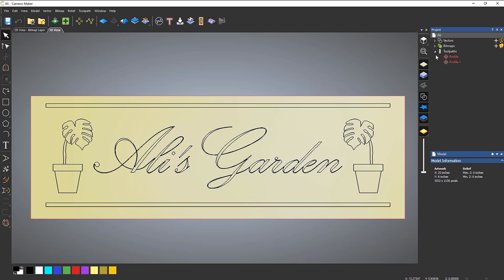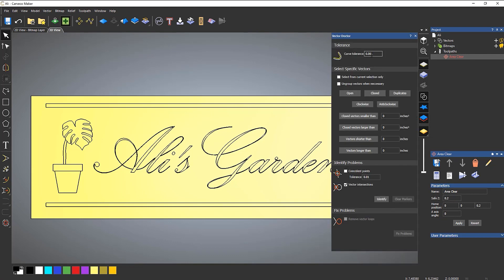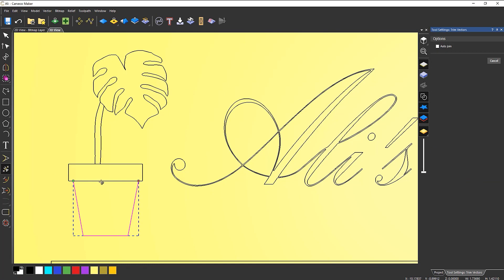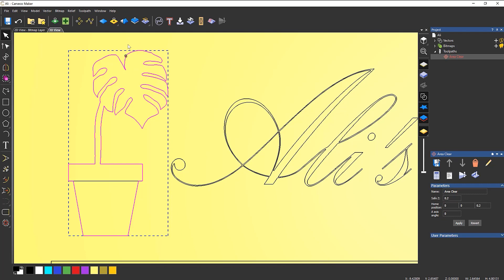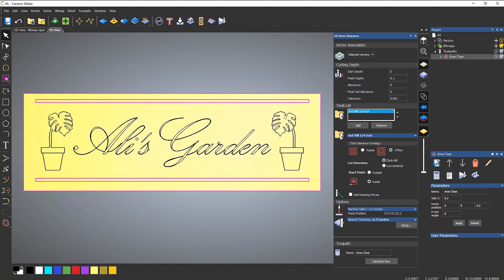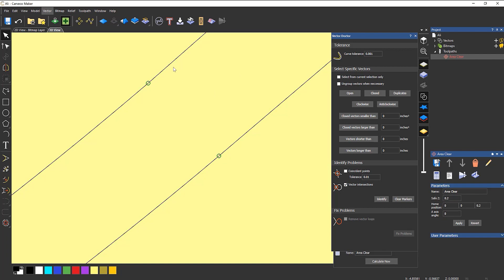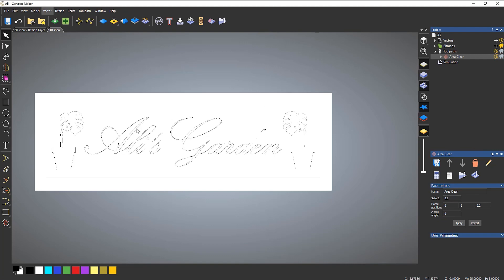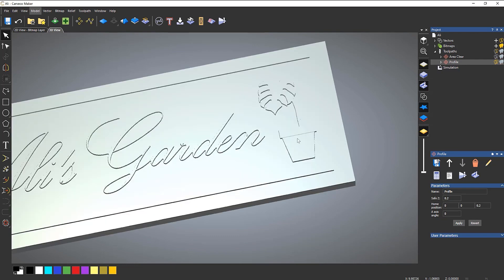Carveco Maker: Fixing a Problem Design Tutorial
Oh no! You've tried inputting a toolpath, maybe an area clearance or a V-bit carving and it didn't work! Well never fear, Leighton has you covered. One thing we take pride is our ability to help our users, especially in our user group where our team directly interact with the community to resolve any problems they might be having. In this video Leighton takes a look at a design sent in to him by one of our users, showing us how to resolve any issues you might be having!

Bookmarks:
00:00 - Introduction
01:31 - Area Clearance
02:00 - Encountering a Problem
02:26 - Vector Doctor
03:25 - Vector Loops
04:07 - Open Vectors
05:36 - Joining Vectors
06:36 - Closing Vectors
08:05 - Tool Size
08:38 - Mirroring Correct Vectors
09:47 - Correcting Text
13:23 - Adding Final Detail